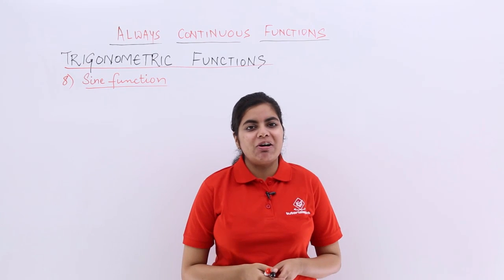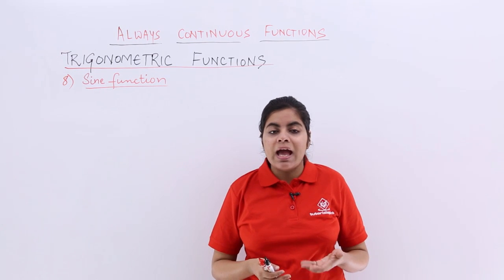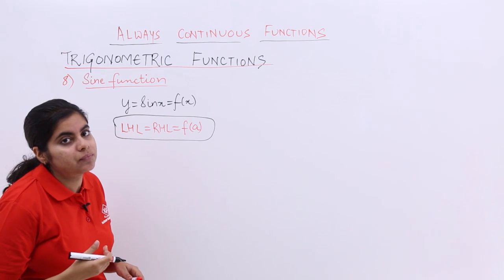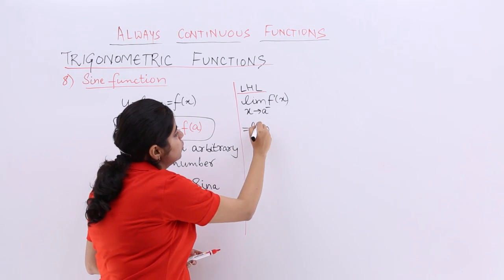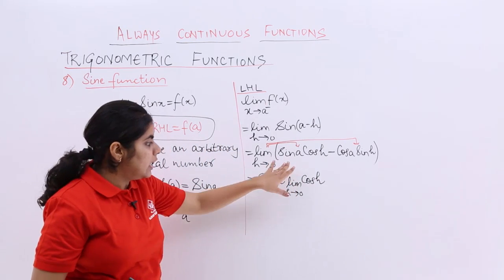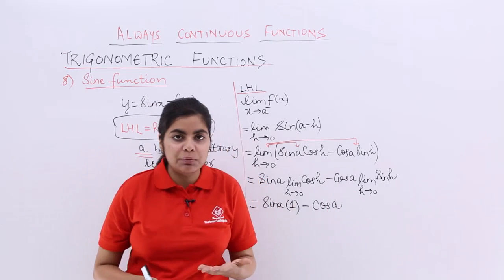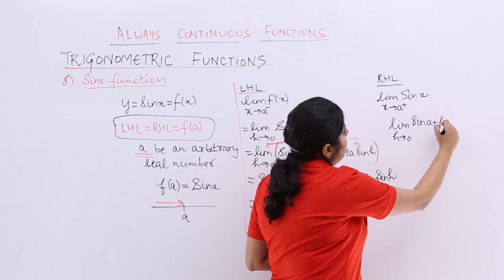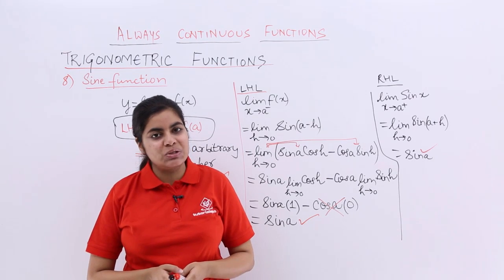Class 12th – Trigonometric Function Sine Function | Tutorials Point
Trigonometric Function   Sine Function